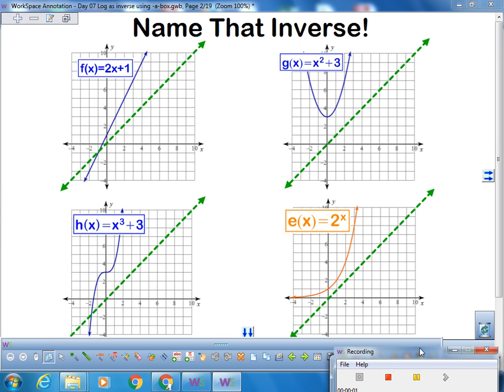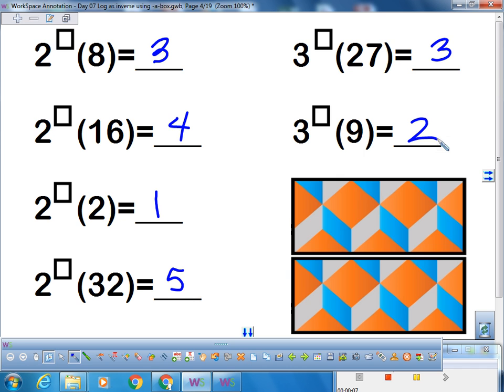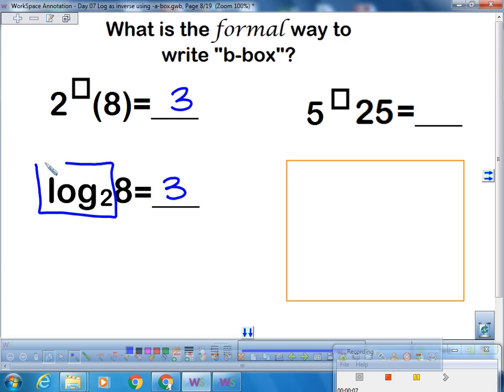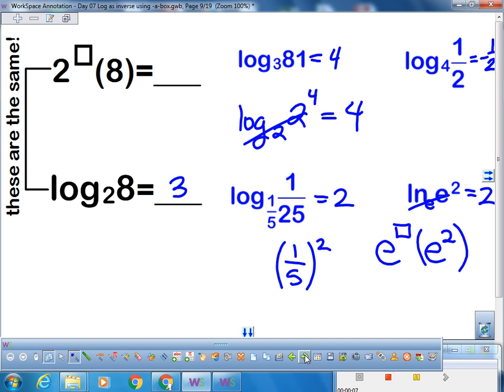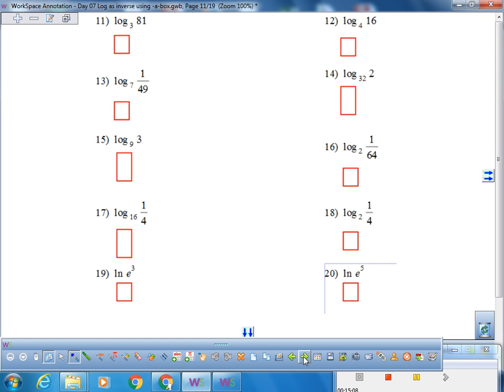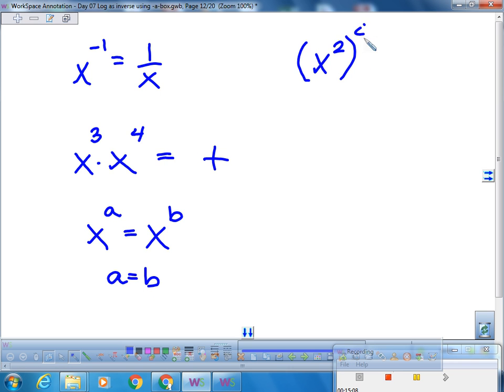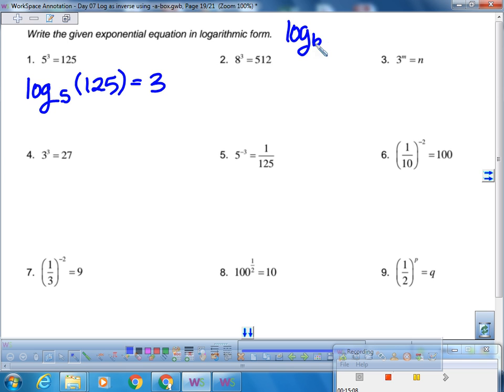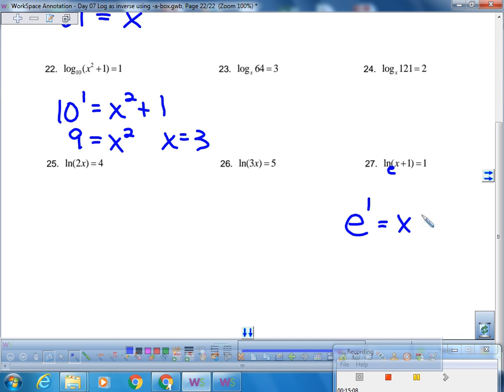Log as an Inverse